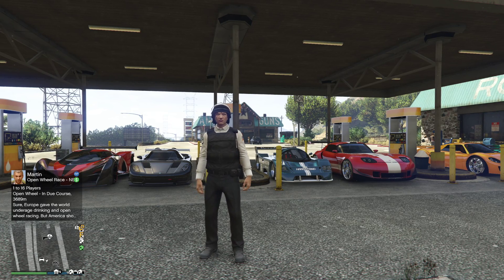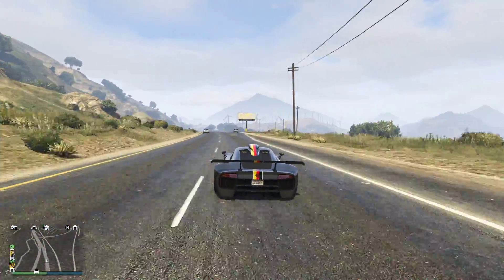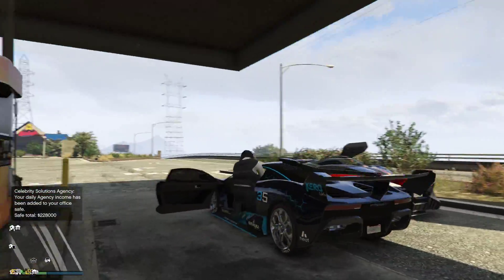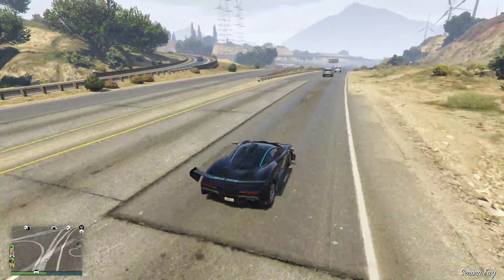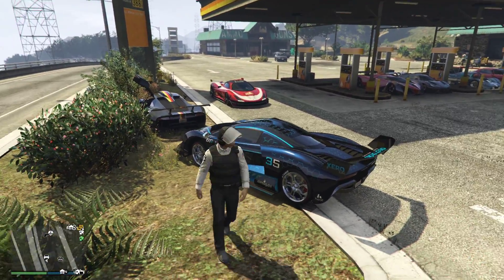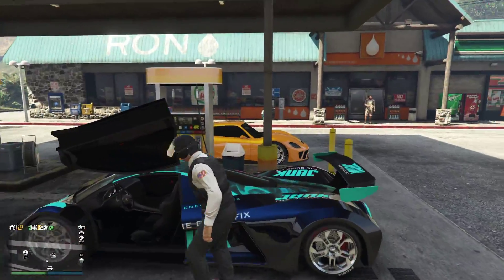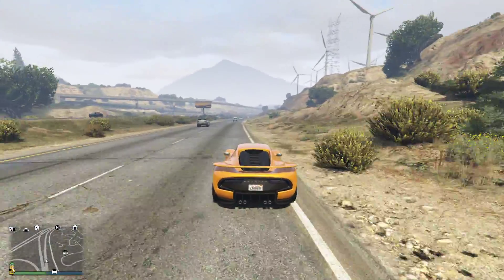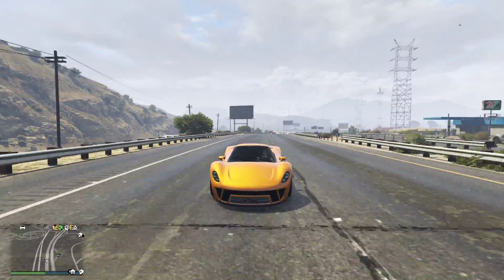TOP 10 FASTEST SUPERCARS! GTA Online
In today's video ill be going over the top 10 Fastest Supercars in GTA online!